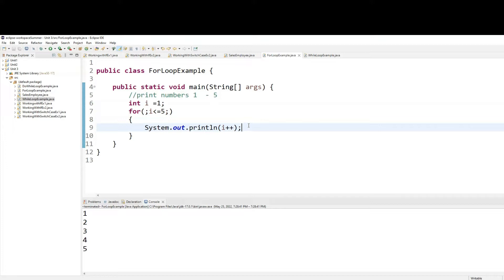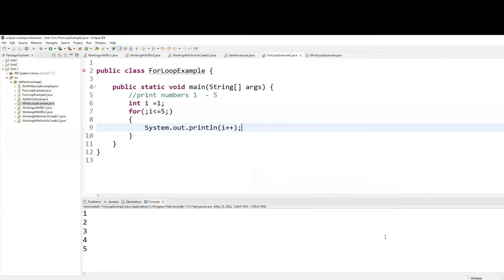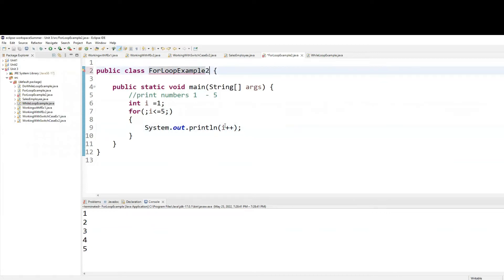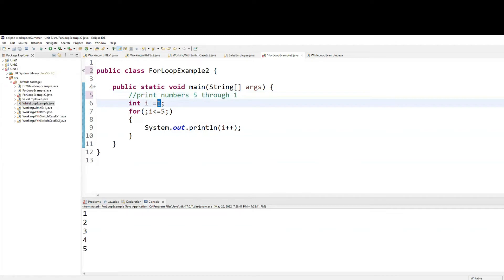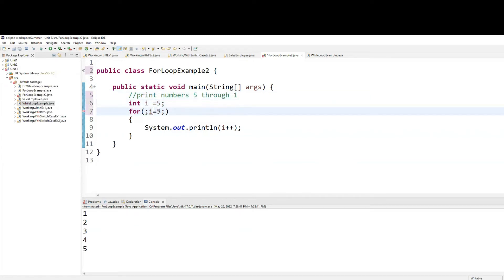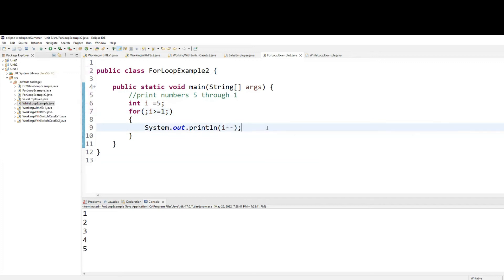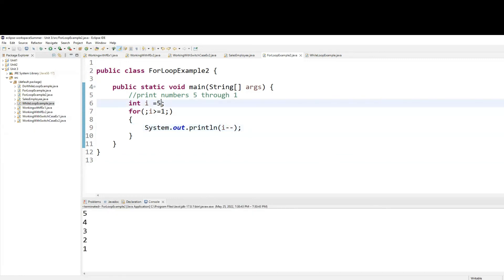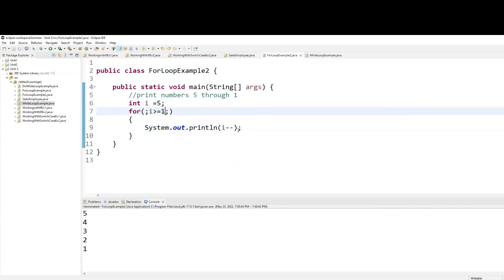Java Reverse Loop | Java Tutorial